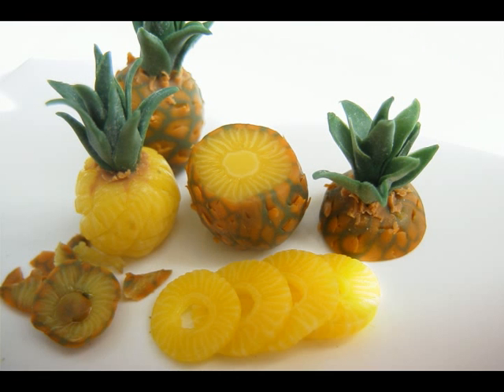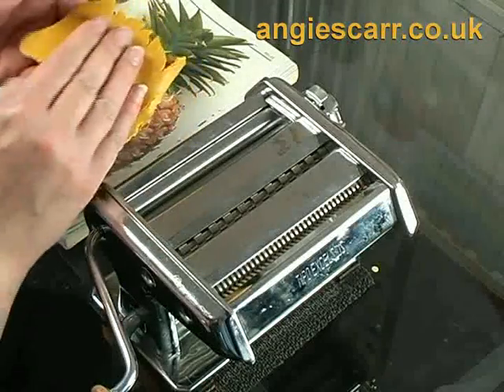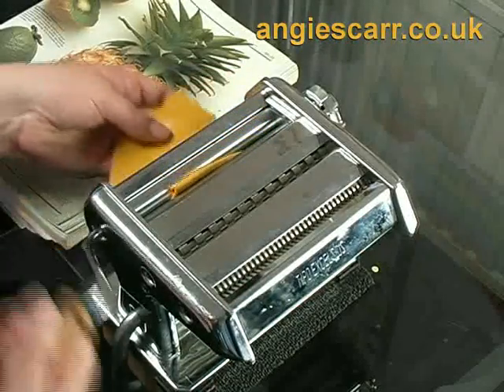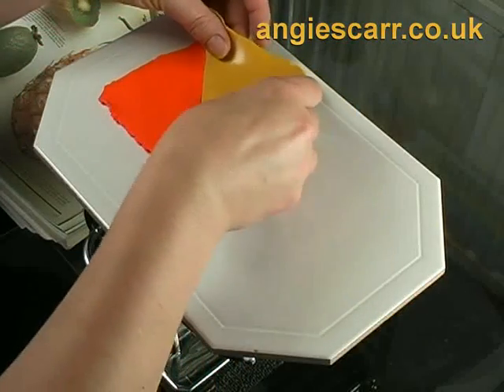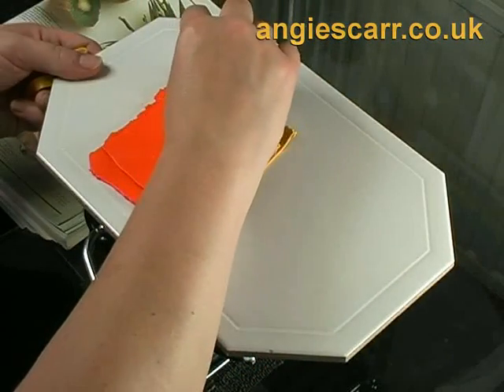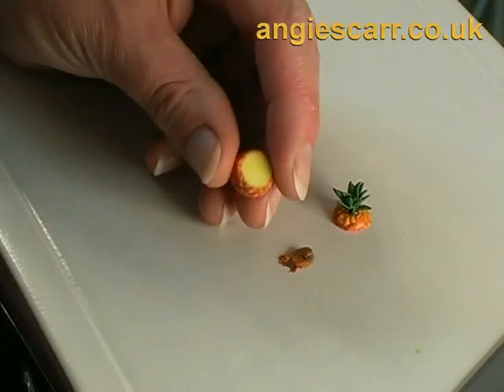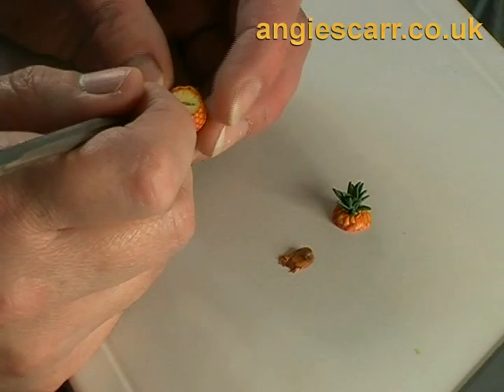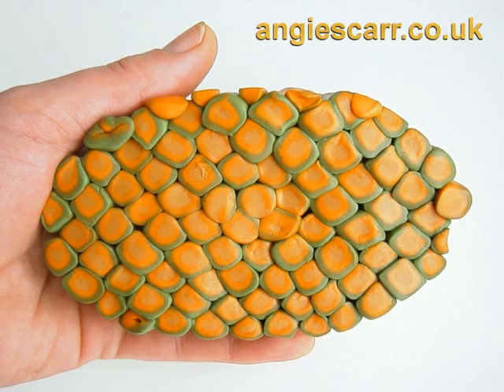Making Miniature Pineapples in Polymer Clay - Angie Scarr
If you've learned something that's changed your way of doing things and just want to say thanks. I appreciate every contribution.

I make whole and cut pineapples in this clip from my original Pineapples DVD back when I was VERY YOUNG!!!